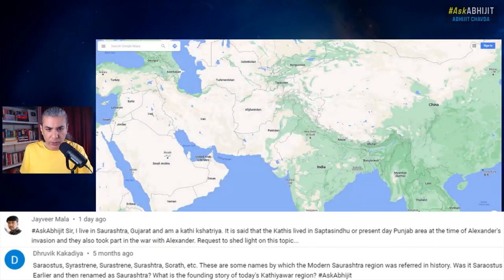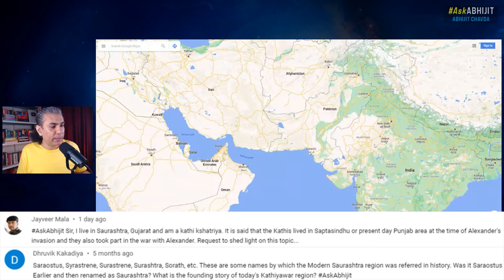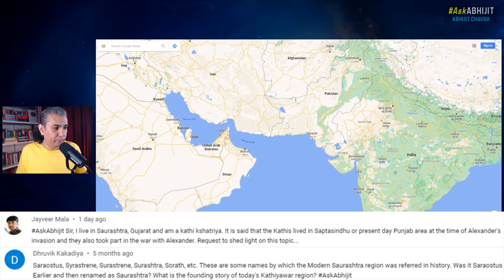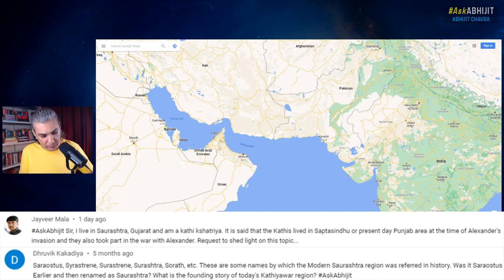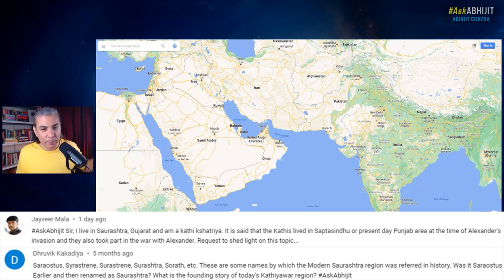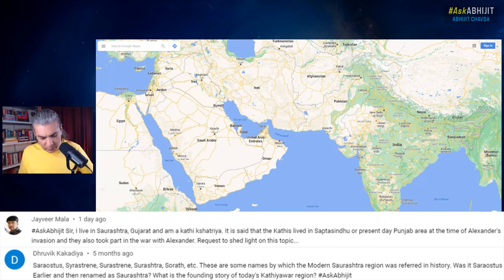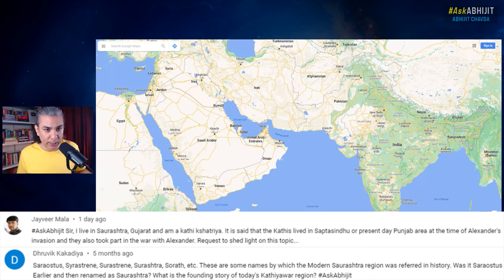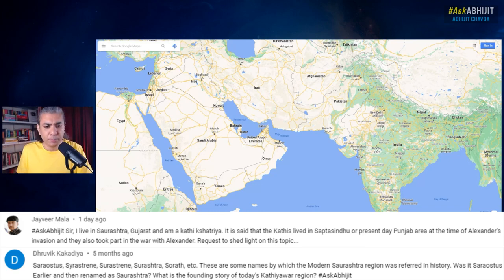A Brief History of Saurashtra